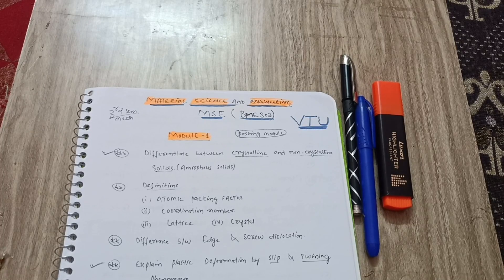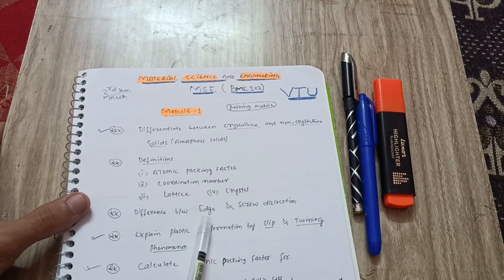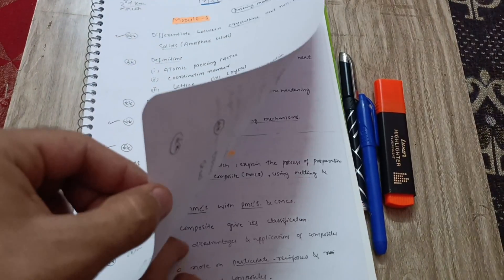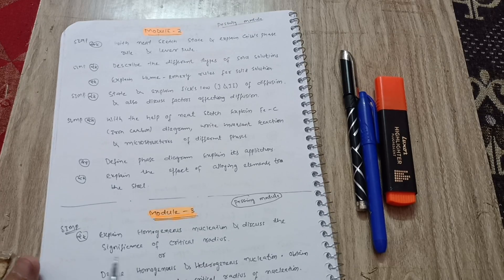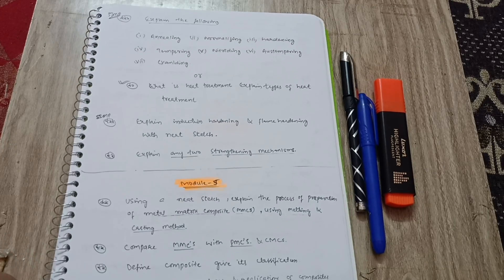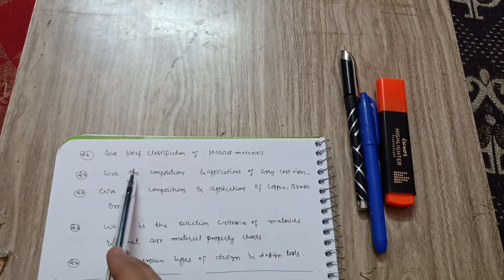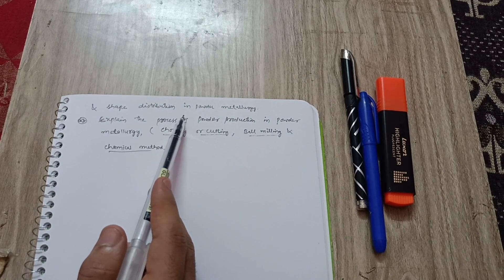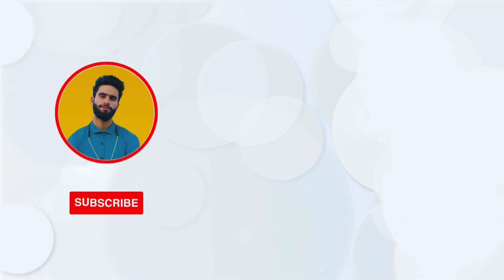Material Science And Engineering 3rd Sem Vtu Important Questions 📝| Mohsin Ali 14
Your Queries,
mse important questions vtu
material science and engineering 3rd sem vtu
material science and engineering
3rd sem material science and engineering vtu
MSE vtu important questions
BME303
BME303 VTU
BME303 Important Questions Vtu
material science 3rd sem vtu important questions
vtu material science and engineering 3rd sem
bme303 vtu
3rd sem vtu material science and engineering for mechanical engineering
material science and engineering 3rd sem mechanical vtu